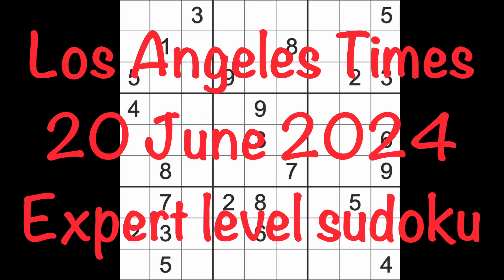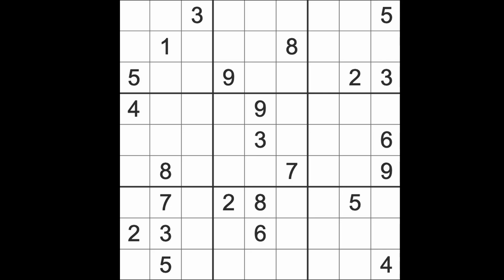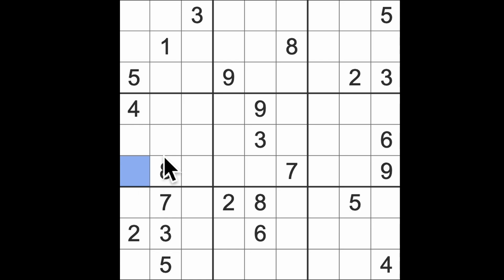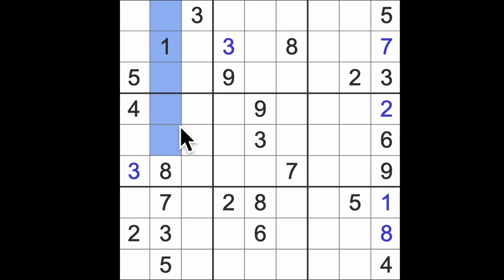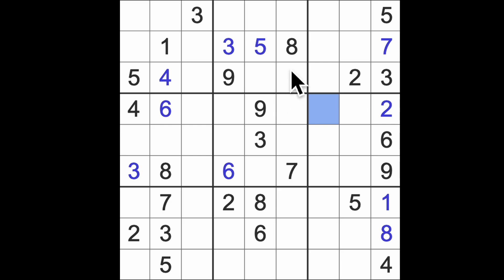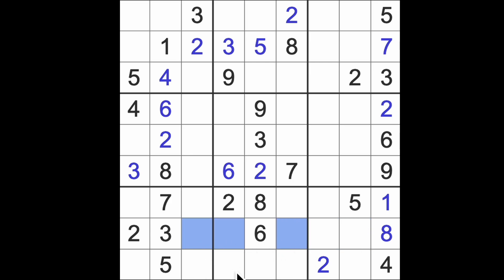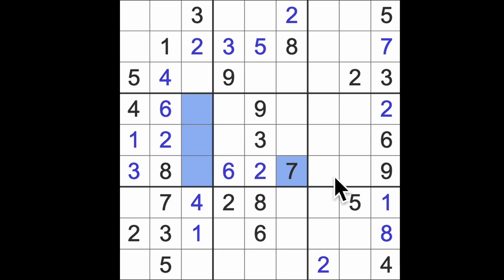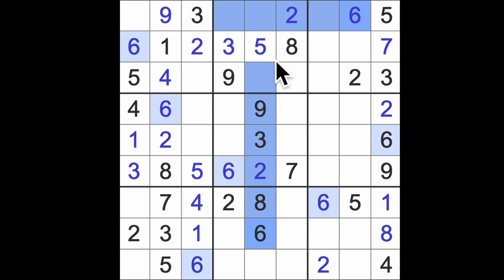Sudoku solution – Los Angeles Times 20 June 2024 Expert level